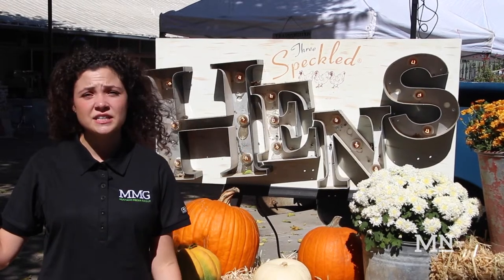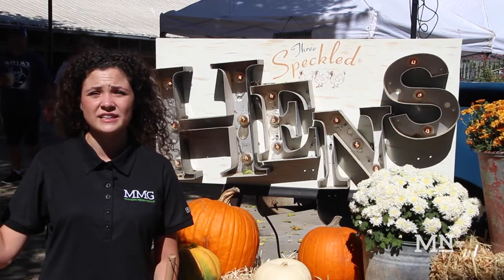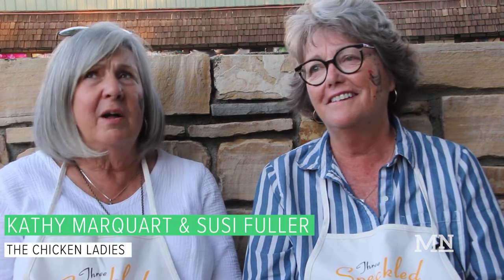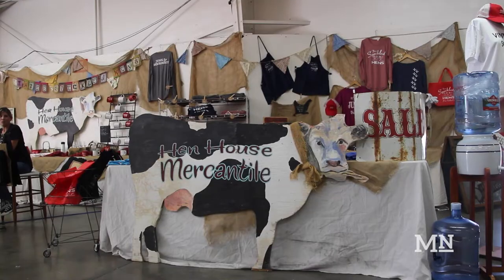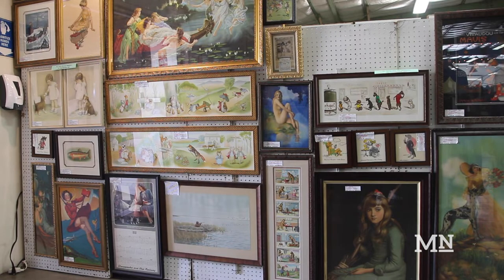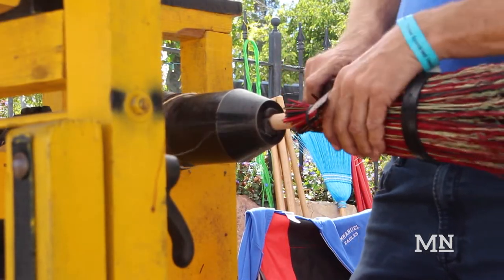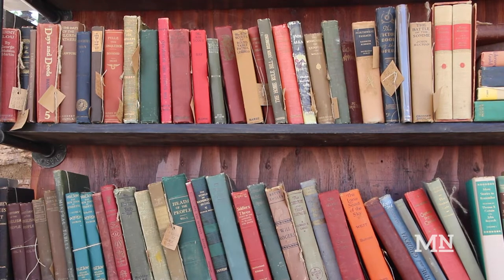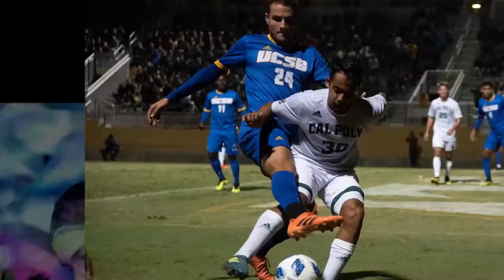How ‘The Chicken Ladies’ Built A Nationally Recognized Antique Show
Handmade brooms, authentic paintings, and fried donuts are just a few of the things offered at the Three Speckled Hens Antique and Vintage show in Paso Robles. Co-founders Kathy Marquart and Susi Fuller, also known as the chicken ladies, created the Three Speckled Hens Antiques and Old Stuff Show nearly 15 years ago.

Mustang News Reporters Avery Elowitt and Madison Vernon show us how the antique show came to be.